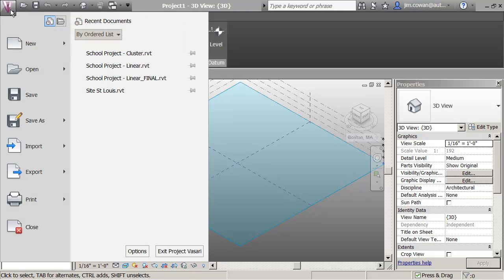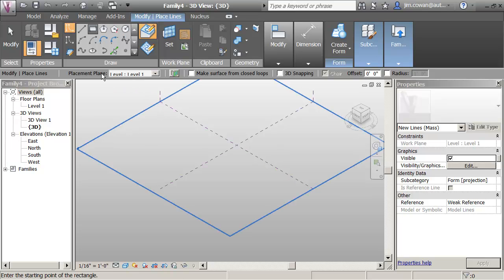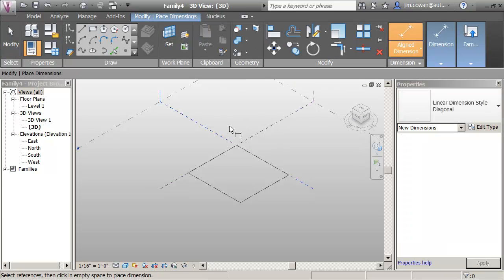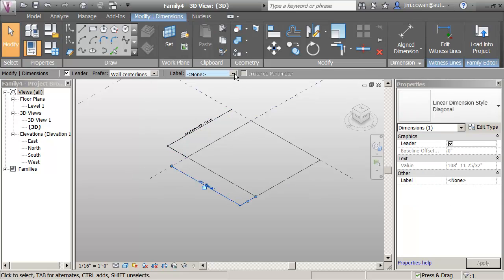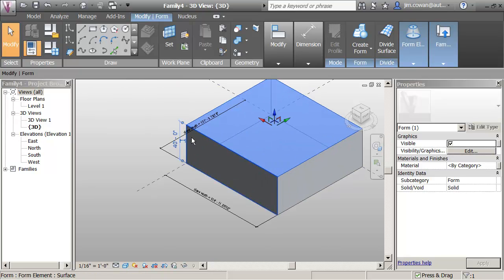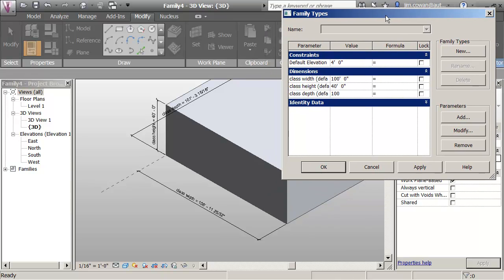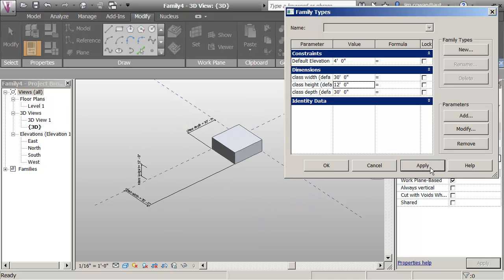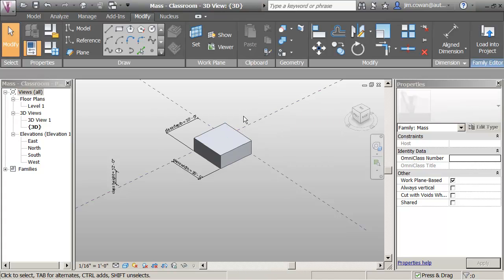01_create_mass_family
Creating a mass family to represent a classroom.